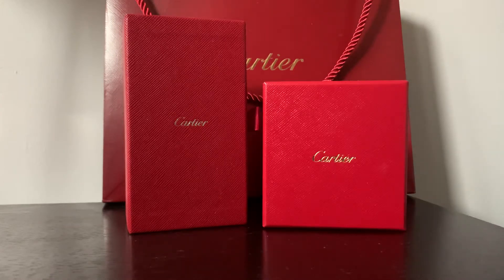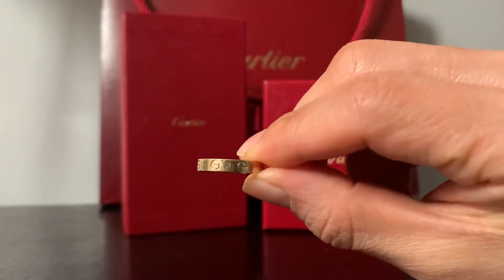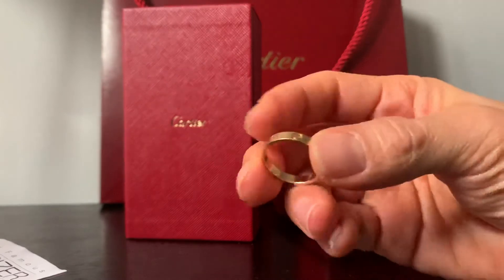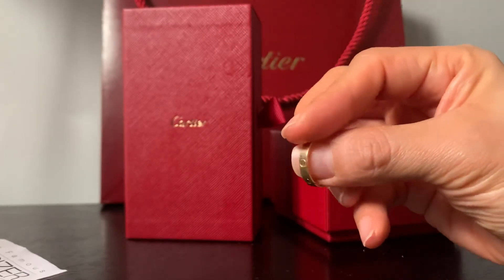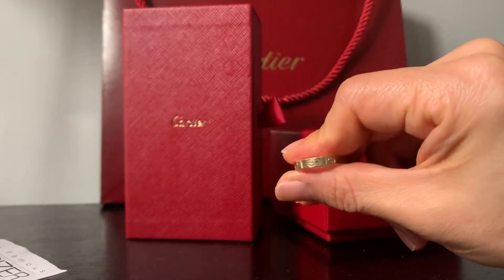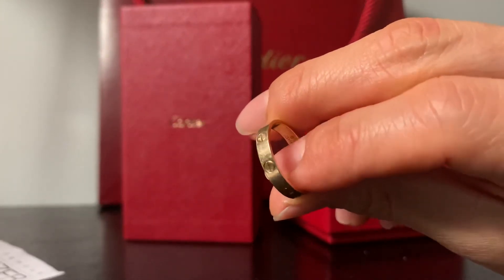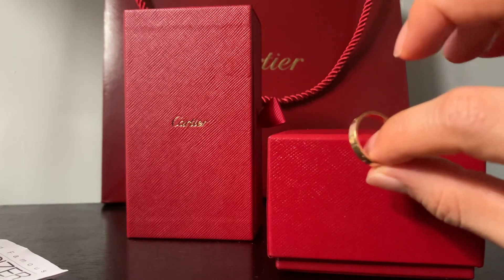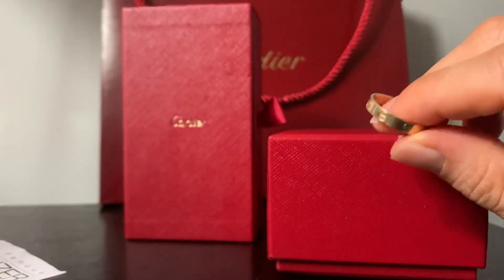Cartier love wedding ring review, wear and tear and sizing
Hello lovelies,

A quick review on my wedding love ring. I had this beauty for a month now and would like to share my experience with it with wearing it everyday.